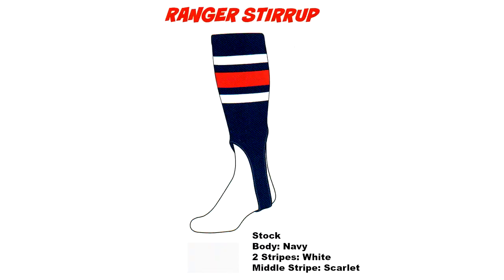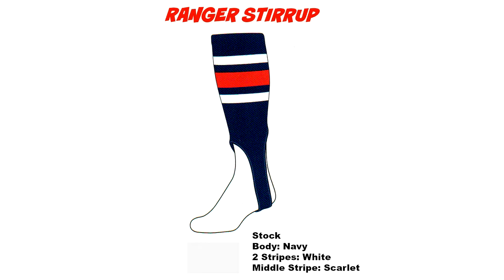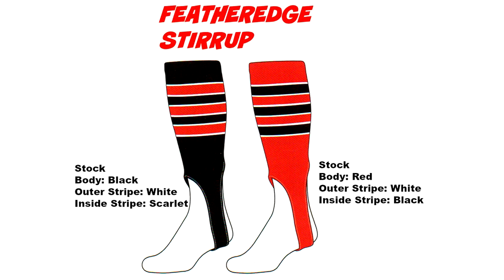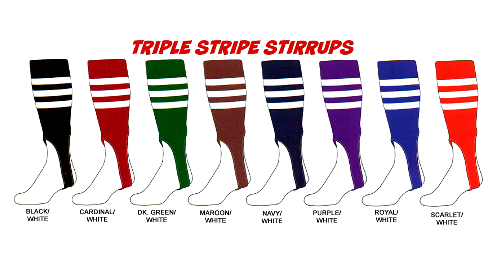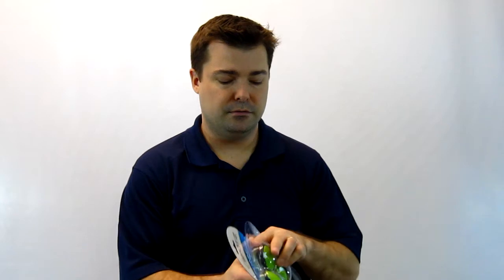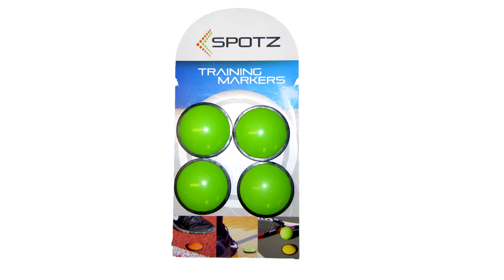In Stock Multi Color Stirrups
we are now offering quick ship stirrups in a small assortment of styles and colors. Watch the video to learn more.